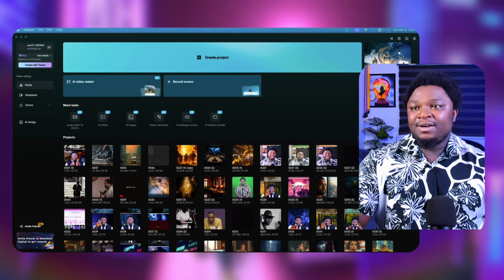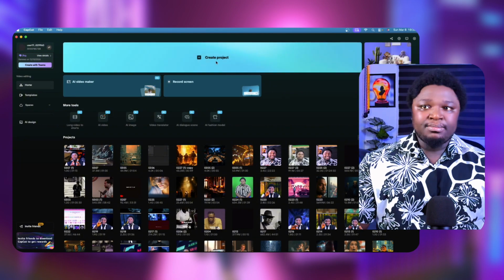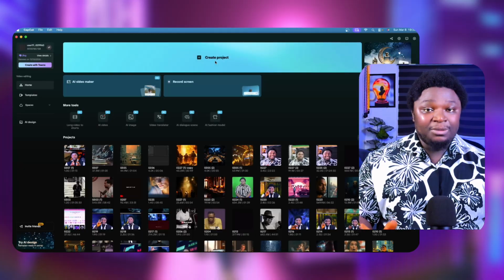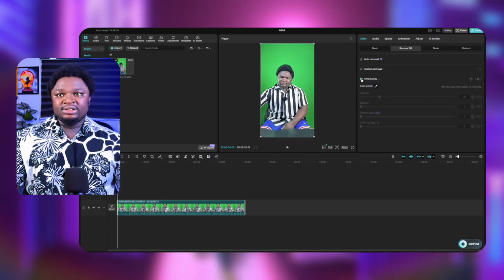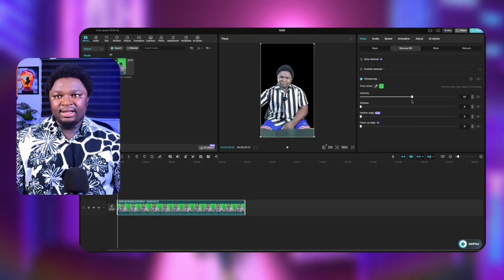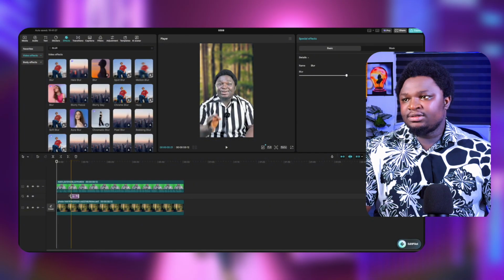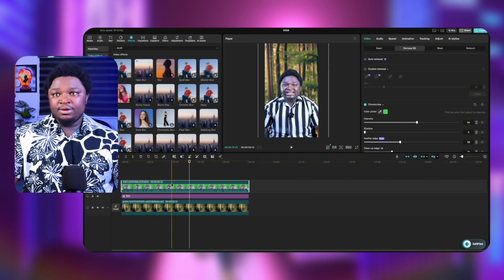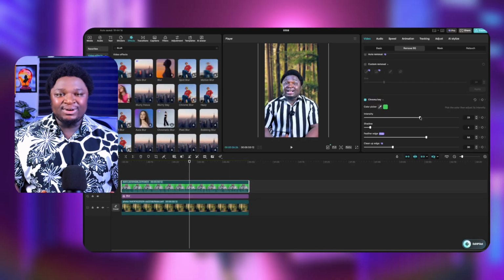How to Remove Green Screen Background in CapCut Desktop (Step-by-Step Tutorial)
Learn how to remove a green screen background in CapCut Desktop in this easy step-by-step tutorial! Whether you are making YouTube videos, short-form content, or cinematic edits, mastering green screen in CapCut will take your videos to the next level.

In this tutorial you will learn:

✅ How to set up your green screen footage in CapCut Desktop
✅ How to use the chroma key tool to remove the background
✅ How to fine-tune the edges for a clean, professional result
✅ How to replace the background with any image or video
✅ Tips to get the cleanest green screen removal every time

Perfect for beginners and content creators who want professional-looking videos without expensive software.